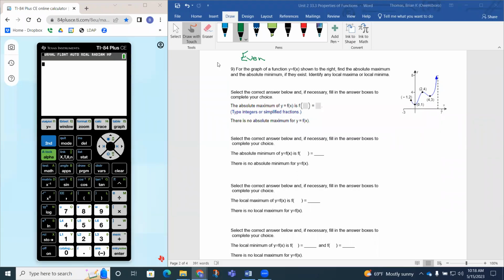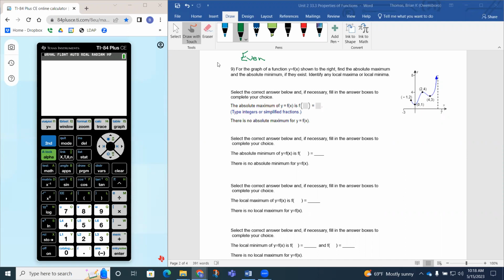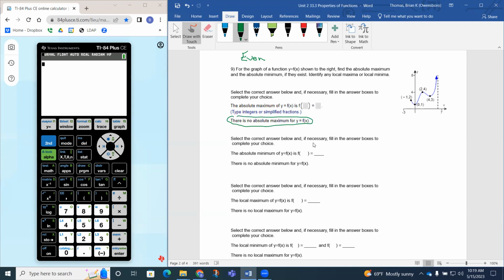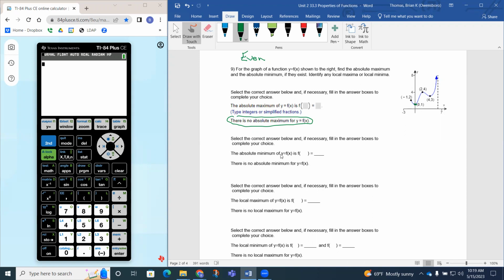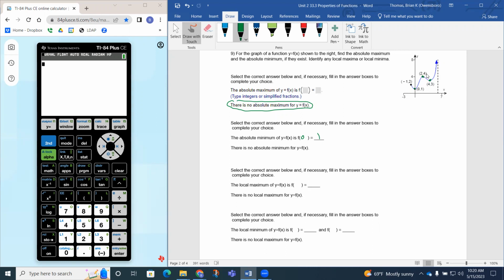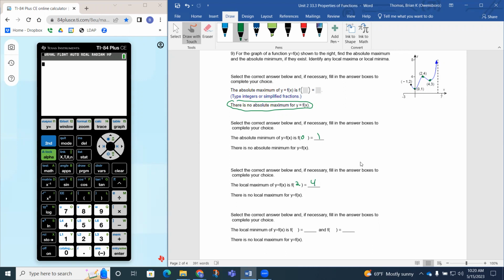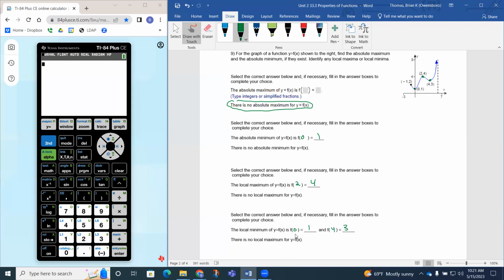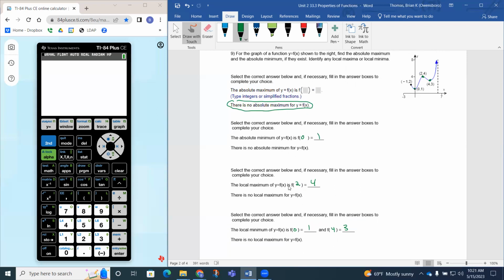U2 3.3 Question 9